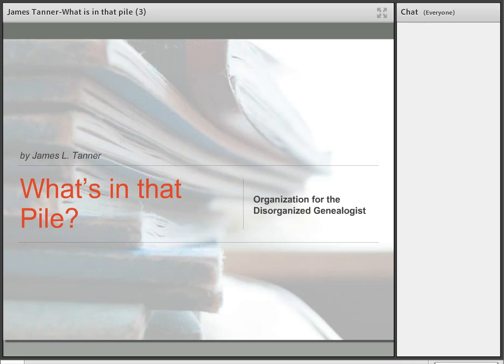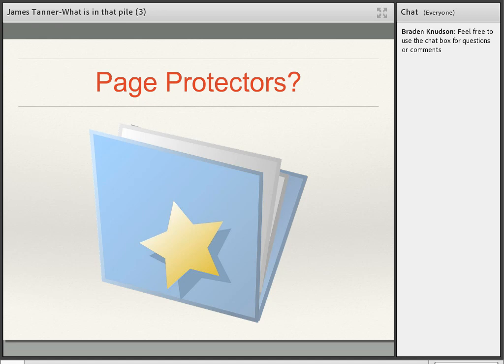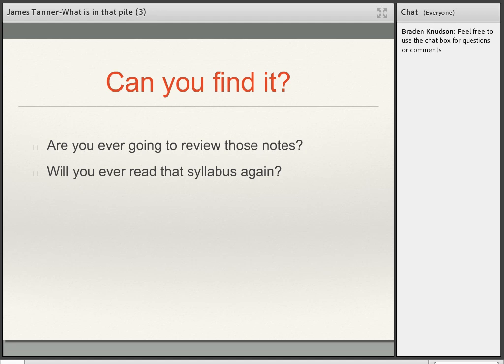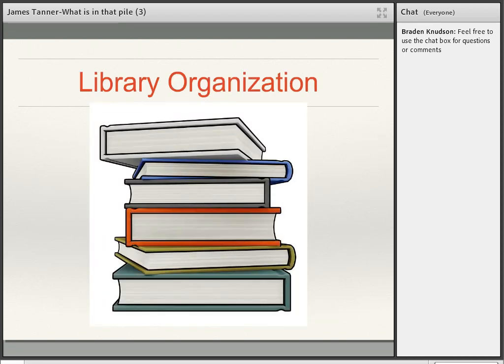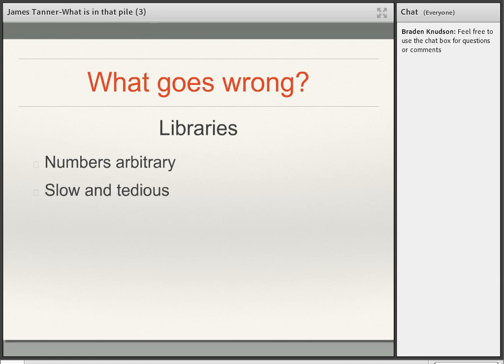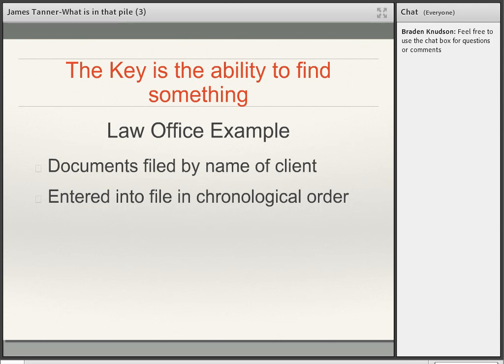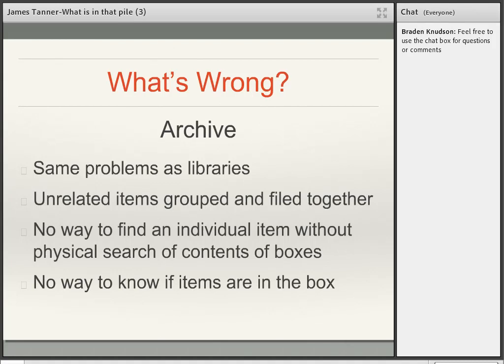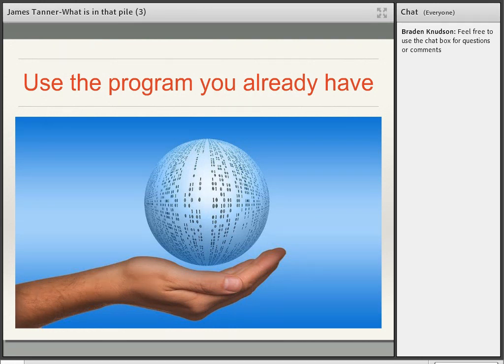What's in that Pile? Organization for the Disorganized Genealogist - James Tanner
Learn techniques you can use to become a more organized genealogist